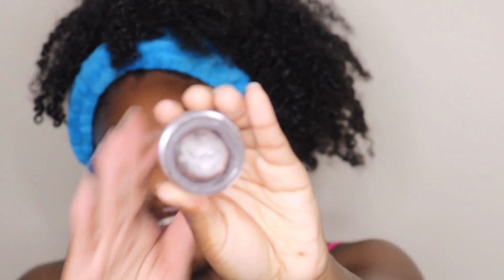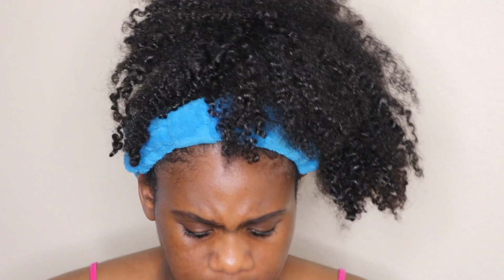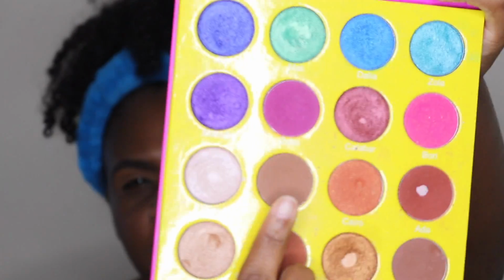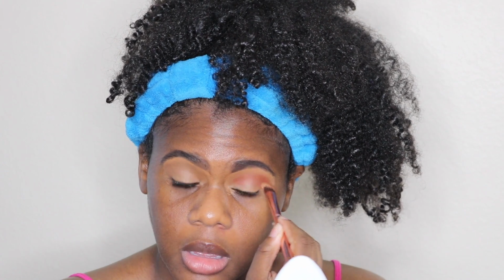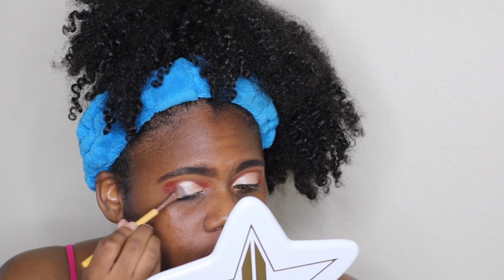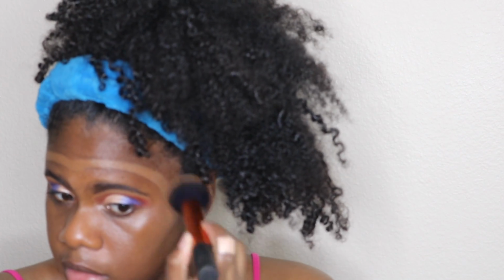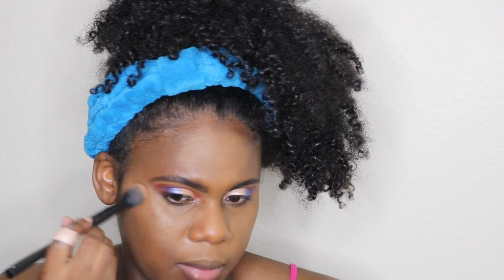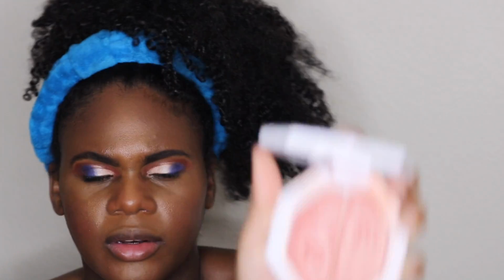GRWM: On the Road to Pan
Today I'm doing a makeup tutorial using all the products that I am trying to finish or hit pan on. I would encourage you all to use some of your products that you have not used in a while, just to make sure you are rotating through you collection. 😊

Maybelline Age Rewind concealer "hazelnut"
Juvia's Place Masquerade Mini palette
Anastasia Beverly Hills stick foundation "espresso"
Iman Cosmetics Second to None concealer "clay medium deep"
Beauty Bakerie Flour Powder "translucent"
Juvia's Place Nubian 2 palette "kenya" shade to contour
Anastasia Beverly Hills Blush Trio "berry adore"
Fenty  Beauty Kilowatt highlighter "Moscow mule"
Fenty Beauty Mattemoiselle lipstick "Griselda"